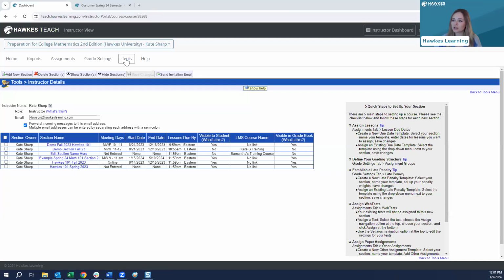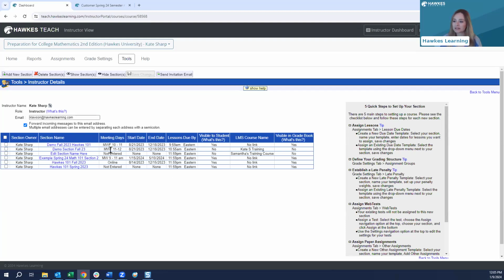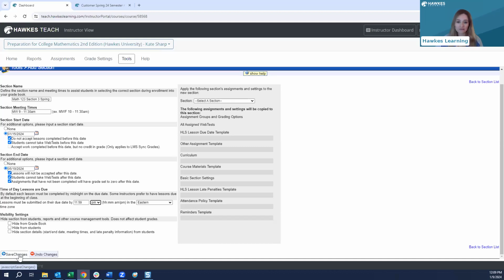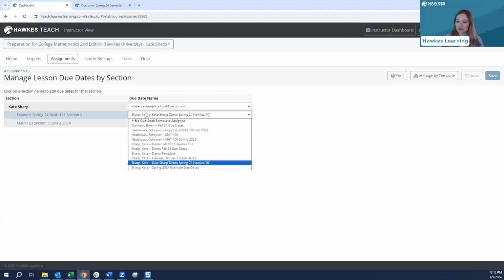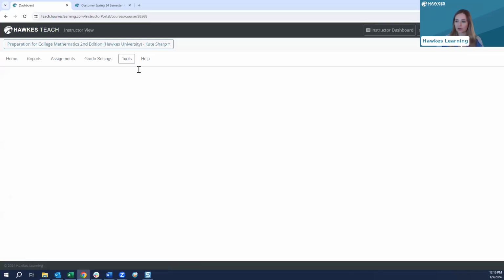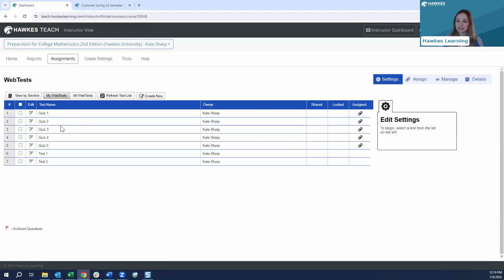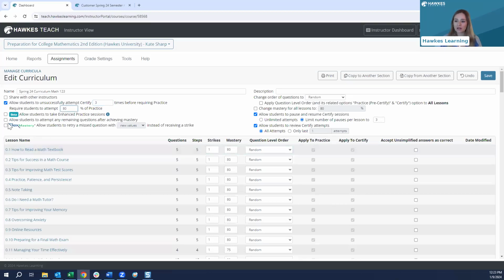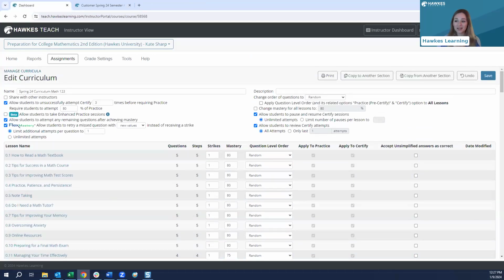Setting Up Your Sections